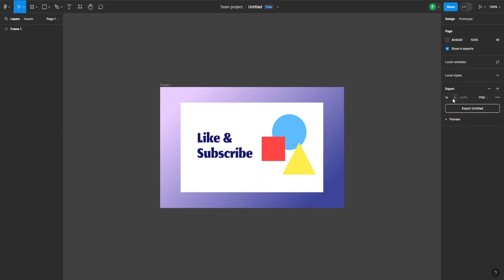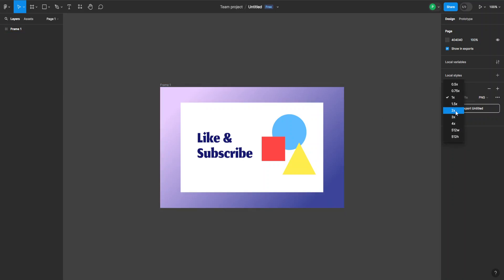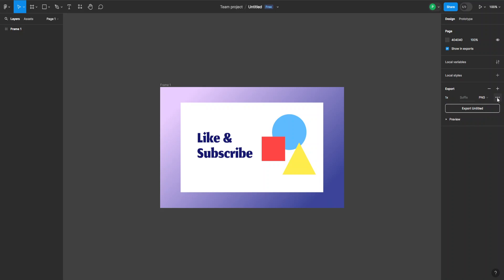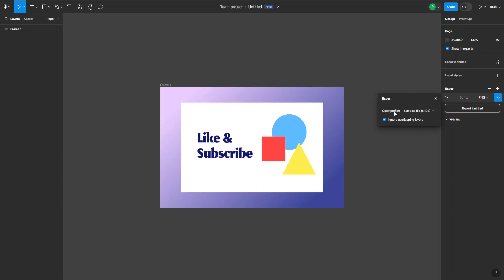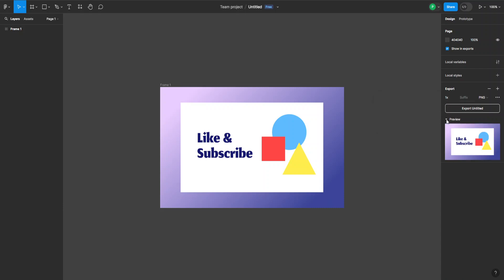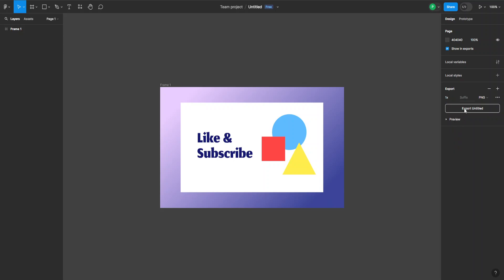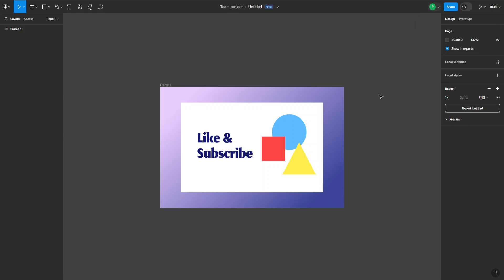How To Export Frame In Figma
In this video I show you how to export frame in Figma. If you want to learn how to export Figma frames then this is the tutorial for you.